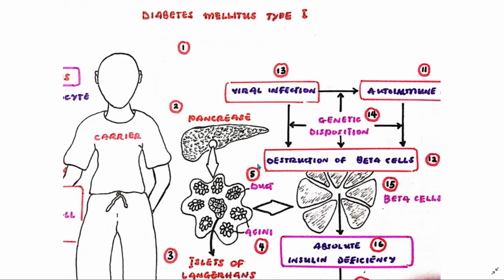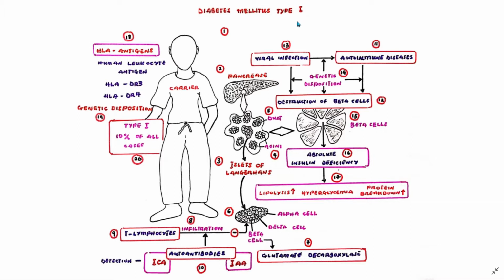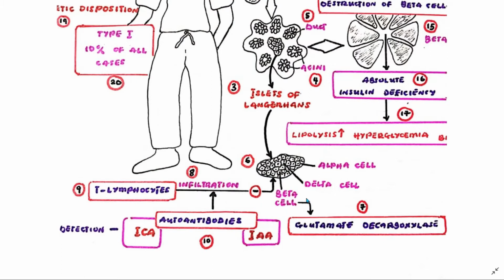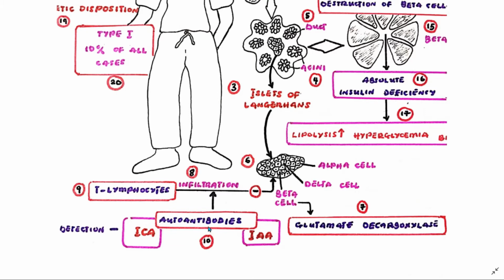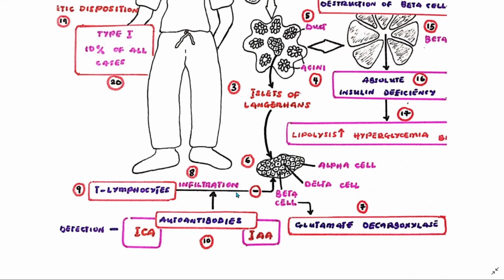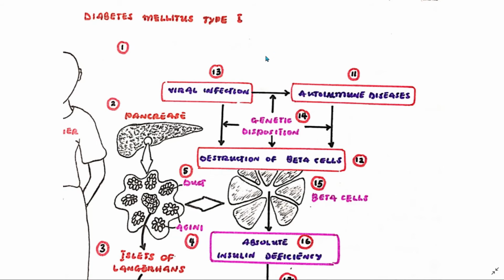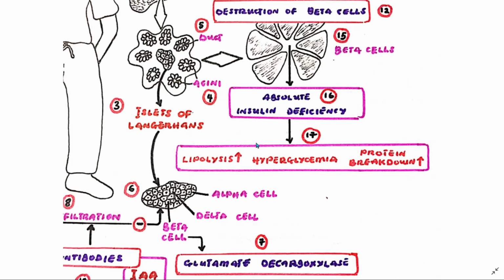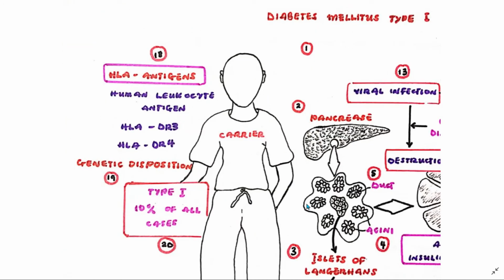What You Must Know About Diabetes Mellitus Type 1 | A Summarized illustration of The Major Events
Diabetes mellitus is a metabolic condition characterized by build up of glucose in the blood due inability of the body tissue to pick up glucose molecules from the blood.

Diabetes mellitus is classified into type 1 where there is absolute insulin deficiency and type 2 where there is poor sensitivity of target cells to insulin .

The pancrease is made up of islets called the islets of langerhans.

The islets are surrounded by pancreatic acini .
In the middle of each Acinus is a duct.

The islets of langerhans is composed of alpha cells , beta cells , and delta cells .

In Type 1 diabetes mellitus there is destruction of the beta cells .